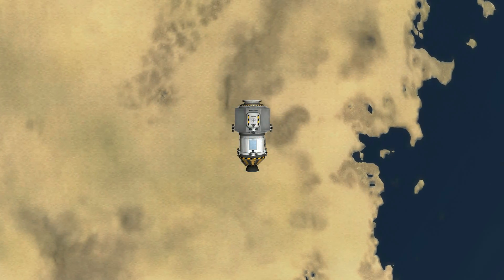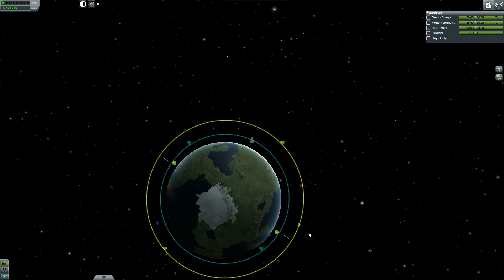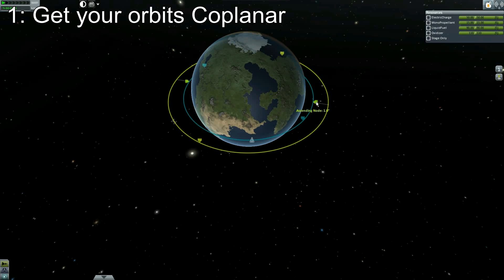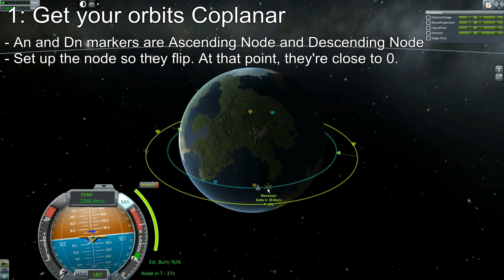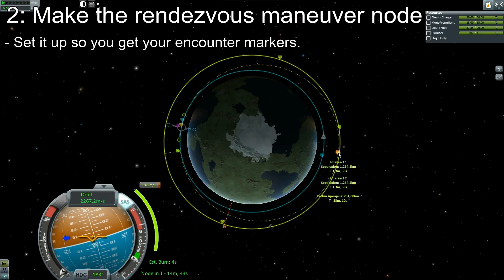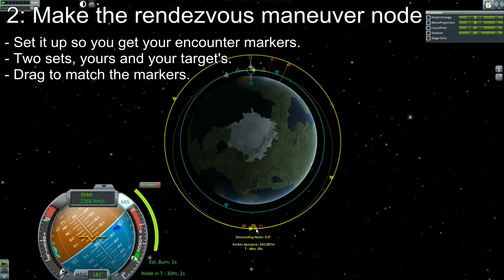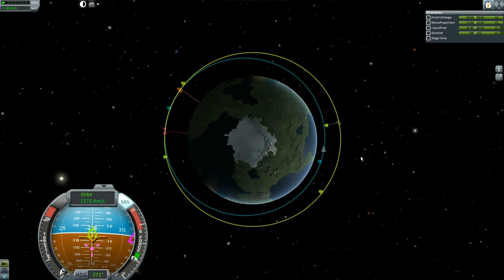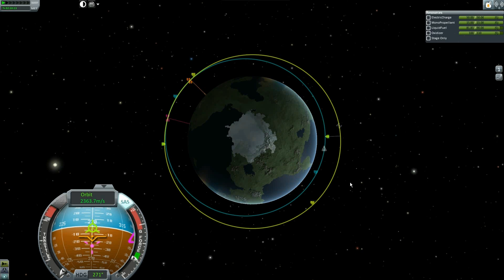KSP Fundamentals - Rendezvous, Approach, and Docking Part 1: Rendezvous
The ability to rendezvous and dock is not only fundamental, but critical to a successful KSP playing experience. If launching to orbit is halfway to anywhere, rendezvous and docking is the other half! In this, the first of a 3-part series, I'll detail the most common beginner rendezvous experience: two ships, one higher than the other, orbiting Kerbin's equator.